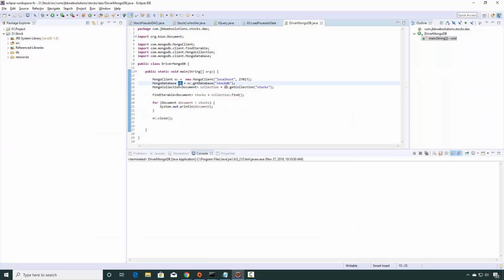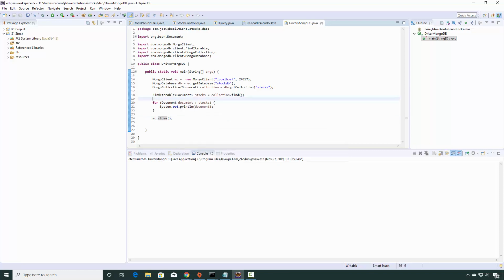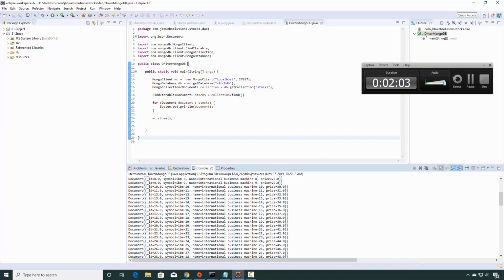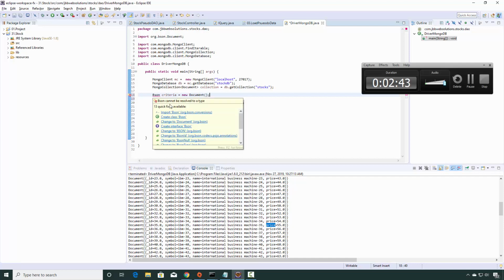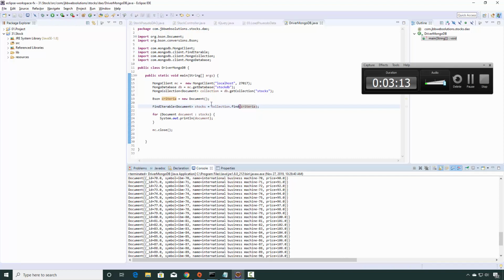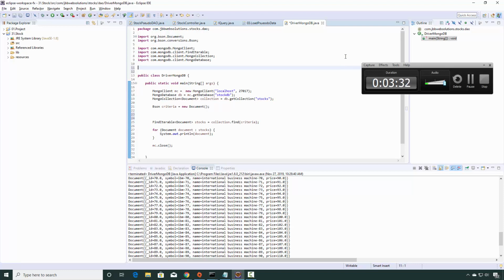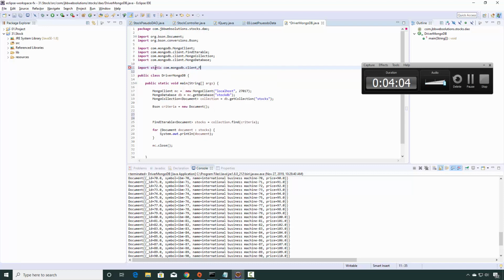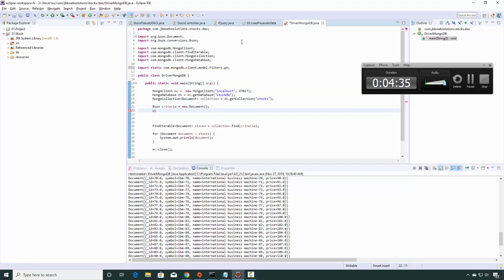StockDAO 12 Query MongoDB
Java, Quering Data from Database